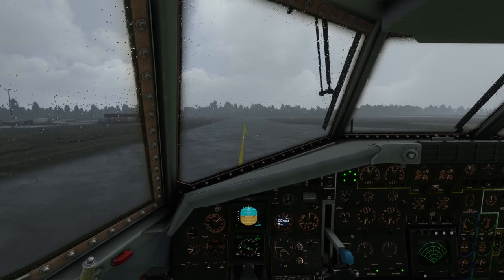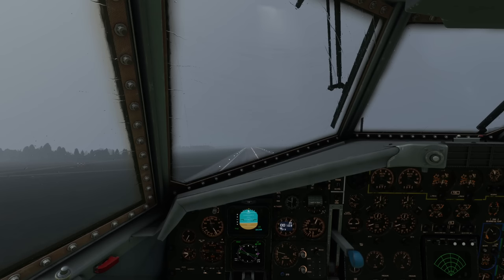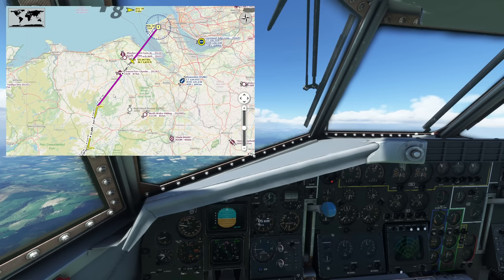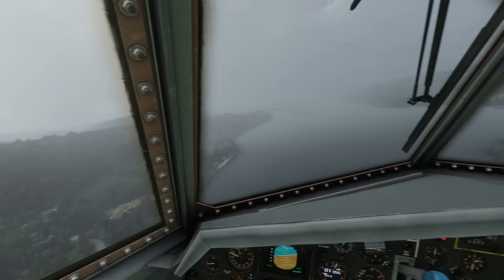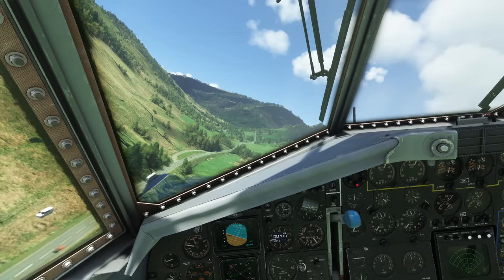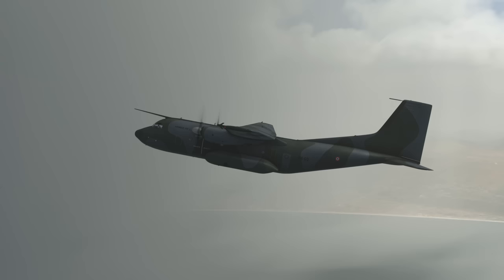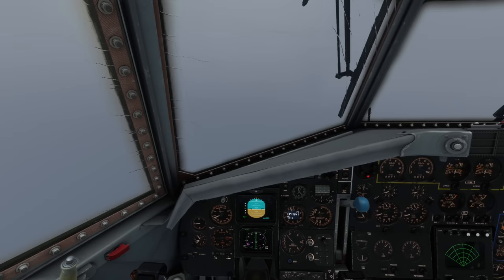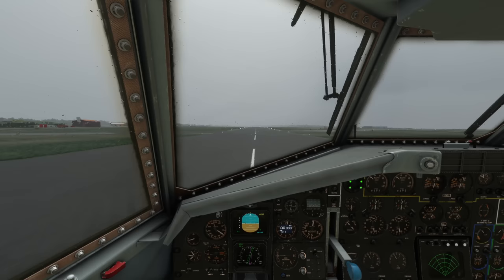Flexing the Transall C-160 in Welsh Countryside (AzurPoly | MSFS)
*Military pilot flies composite sortie through bad weather & Mach Loop! Proper Clock & Map nav!
Liverpool to RAF Valley inc VOR & ILS, tactical approaches. DOWNLOAD the Route*
Expand the description for Chapters & Products ▼

"I was a fast jet pilot, not multi-engine. But the airmanship and mission planning are largely the same. Slightly different content style from me. This is a 'one-take recording' of a mission covering a variety of profiles and techniques. I highlight some *bugs and lack of functionality with v1.0 of the Transall C-160 by AzurPoly* for Microsoft Flight Simulator. Expect an update to come out and fix things. But in the meantime, I adapt and overcome!"

*Products*
AzurPoly Transall C160 (MSFS): marketplace

📚 CHAPTERS
00:00 Mission Profile Overview
01:24 C160 v1.0 Nav Avionics Setup
04:58 Takeoff from Liverpool
08:45 Flying the WAL VOR
10:17 Using the C160 Autopilot
11:37 Descent Planning
14:41 Low Level Navigation
17:32 Bad weather at Bala
19:29 Stunning weather in Wales
20:13 Hanging out of the rear door
20:54 C160 through the Mach Loop
23:41 Sitting on the C160's ramp at low level
25:05 SoFly, OBS, SkyDolly
29:28 Tactical approach to Llanbedr
31:54 Transit Llanbedr to RAF Valley
33:18 ILS Setup
37:20 Turning inbound for ILS 13
38:56 C160 established on ILS in bad weather